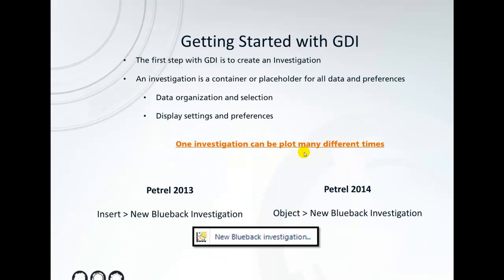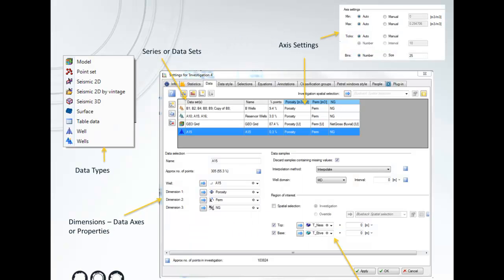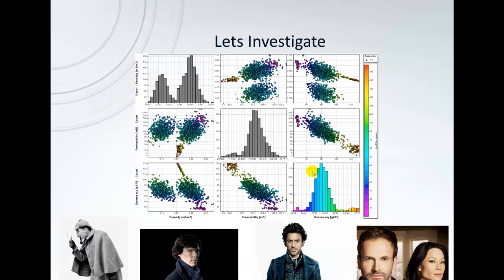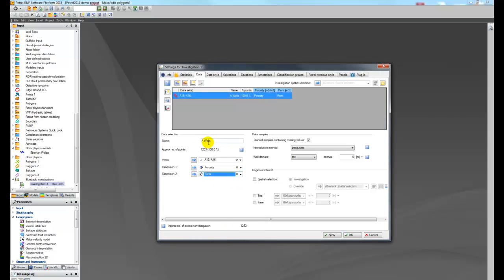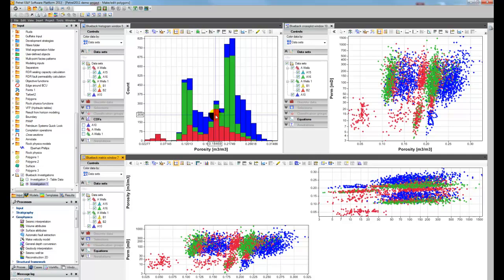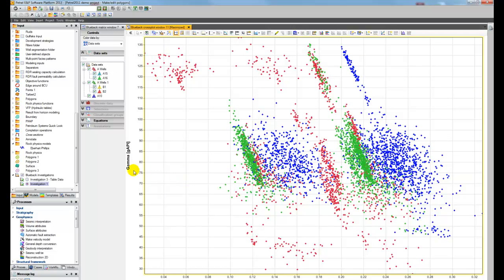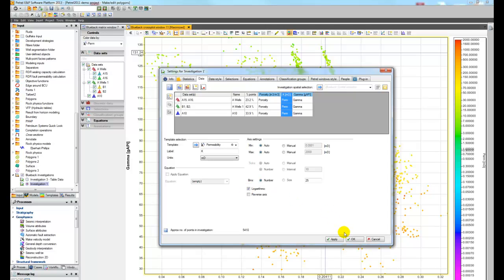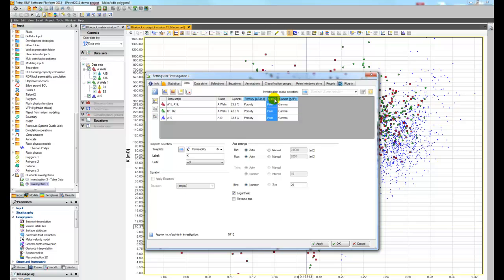GDI - Creating an Investigation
How to get started using GDI by creating an investigation